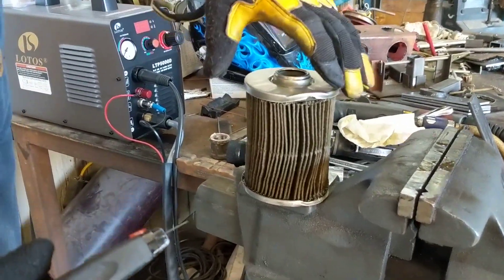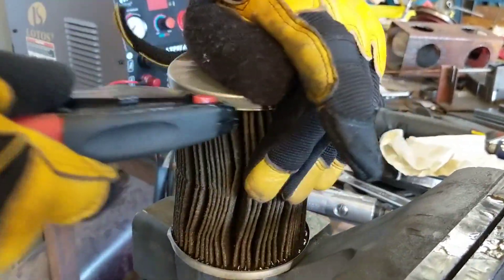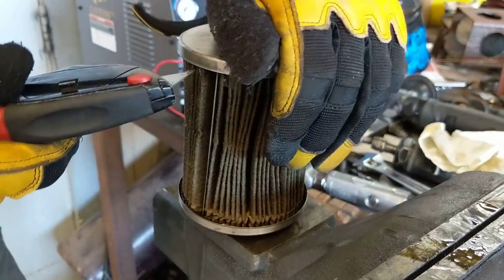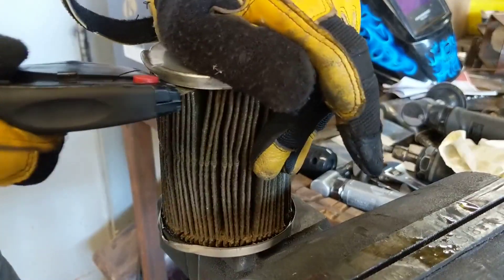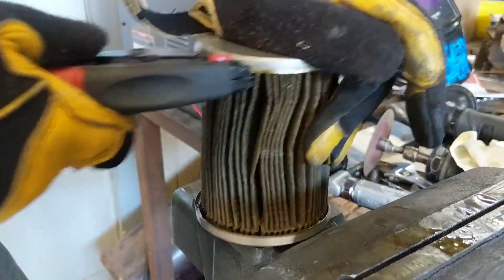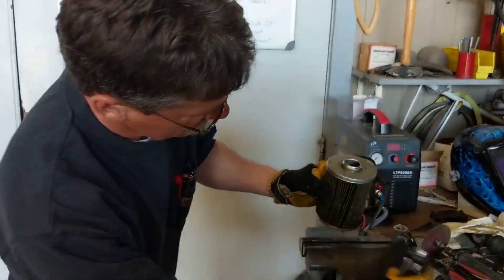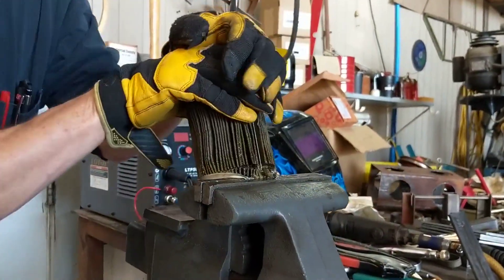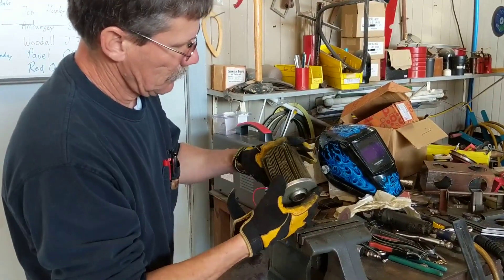Cutting Open an Oil Filter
An easy way to cut open an oil filter to facilitate inspecting for metal contamination.